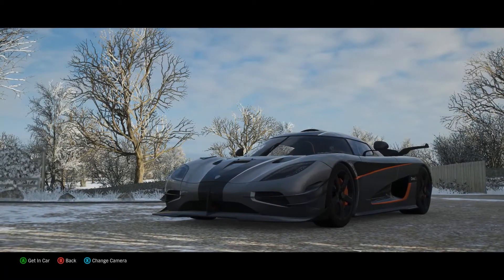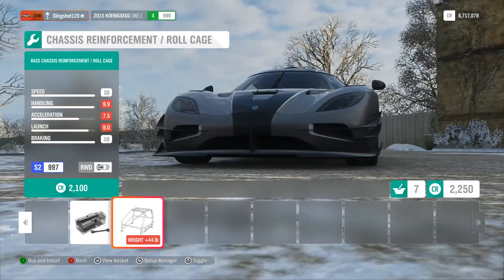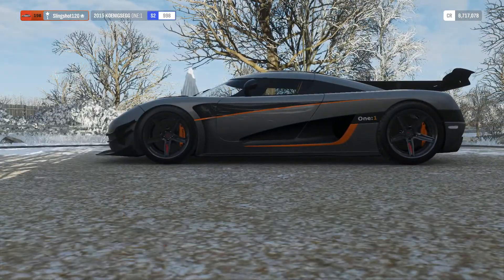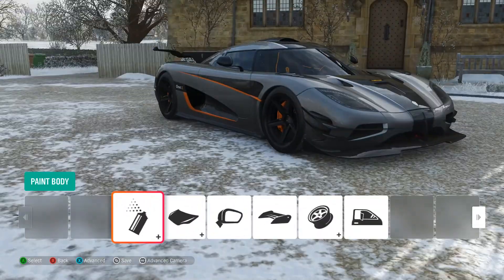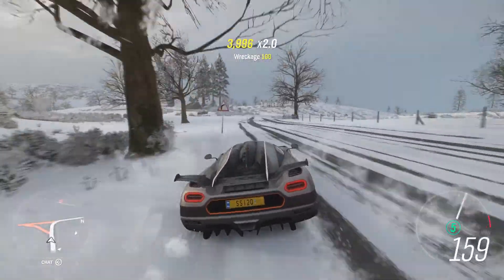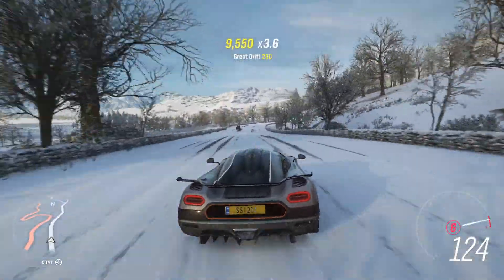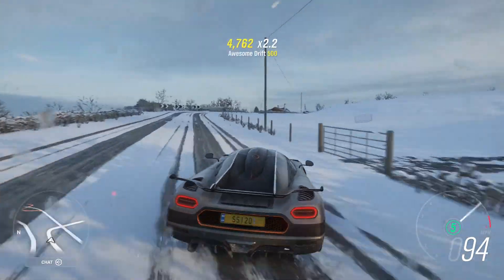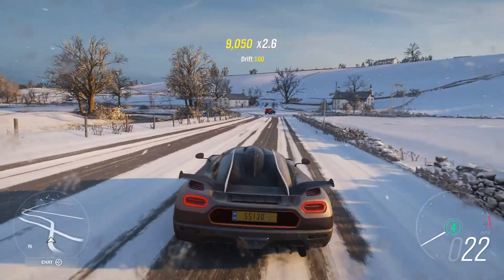Forza Horizon 4 Custom Car Builds Ep.29 Konessegeeeeeee One:1 (S2 Racecar)